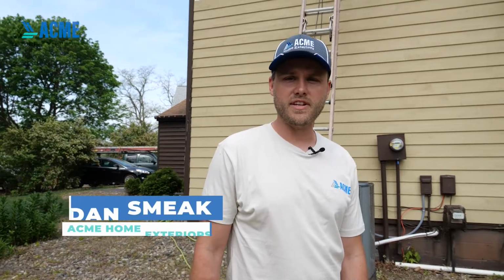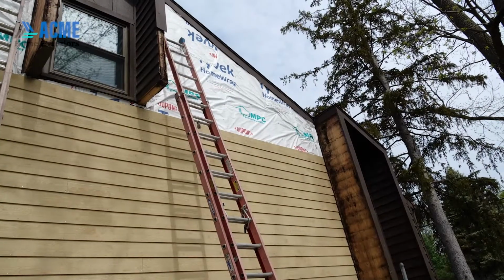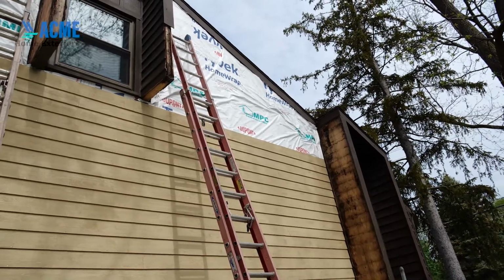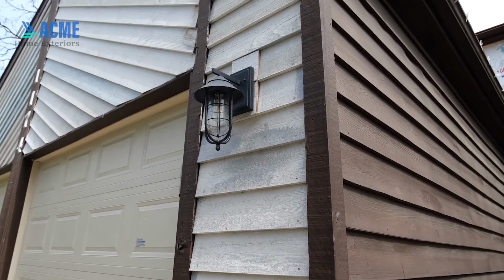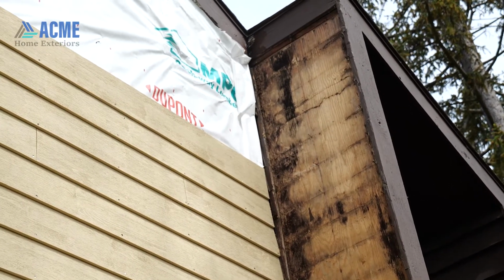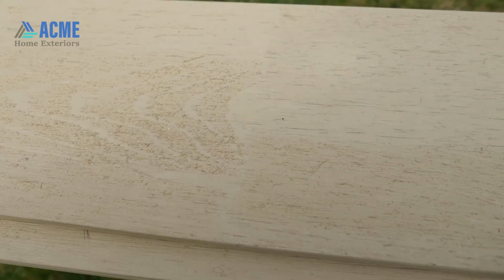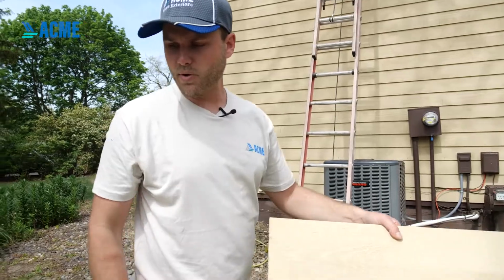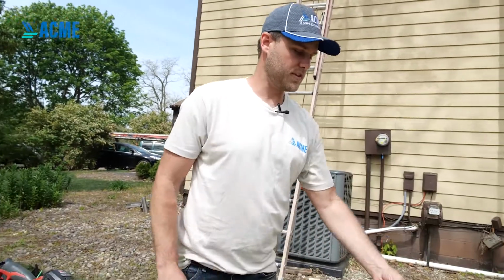Cedar Siding: Remove the Rot!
At Acme Home Exteriors, we hold ourselves to a higher standard than the rest. Established in 1957, Acme Home Exteriors has evolved through the years, but one thing hasn’t changed: our passion for helping homeowners. Our mission is to guide you through your home projects with ease, no matter the scale. On our YouTube channel, you will find videos that will guide you on all aspects of exterior home improvement, including: roofing, siding, decks, windows, and other home projects from leading experts.

00:00 Intro
00:10 Home inspection and overview
01:08 How the rot began
02:00 Tips when hiring contractors
02:20 Challenges with Cedar Siding